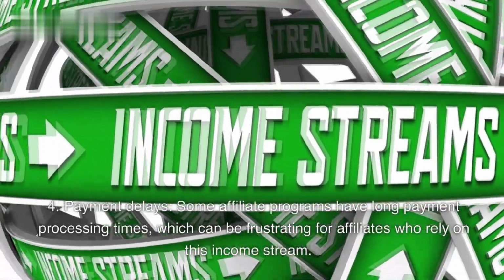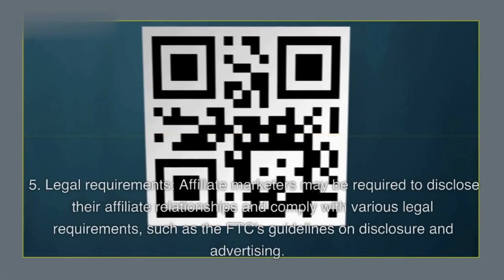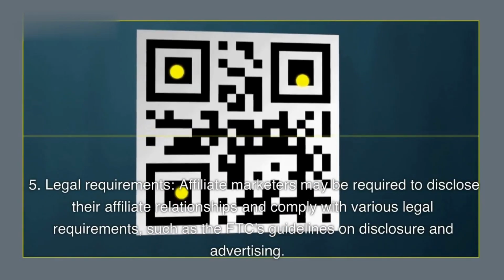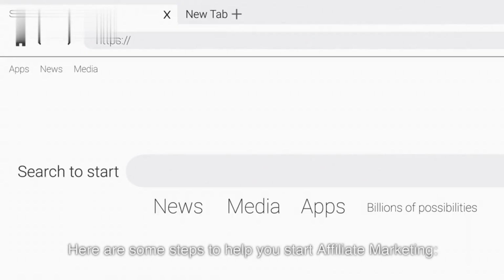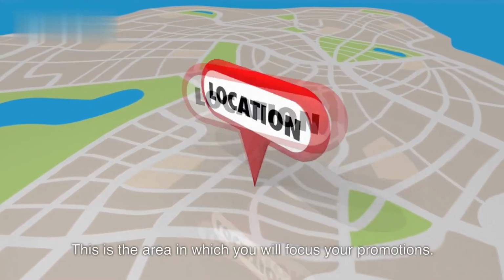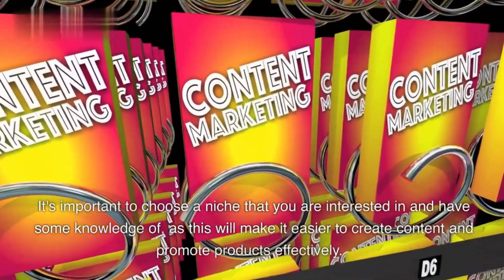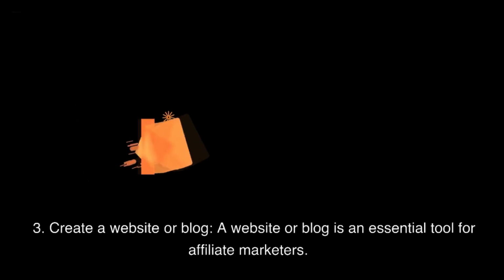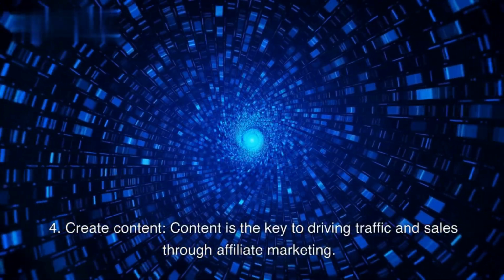AFFILIATE MARKETING || FULL GUIDE ON WHAT IS AFFILIATE MARKETING COMPLETE COURSE 2023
Affiliate marketing is a marketing strategy where an individual promotes a product or service to their audience and earns a commission for each sale made through their unique affiliate link. This commission-based model allows for a low-cost, low-risk way for businesses to market their products, while also providing an opportunity for individuals to earn passive income by promoting products they believe in to their audience. Affiliate marketing can be done through a variety of channels, including websites, social media, email marketing, and more.